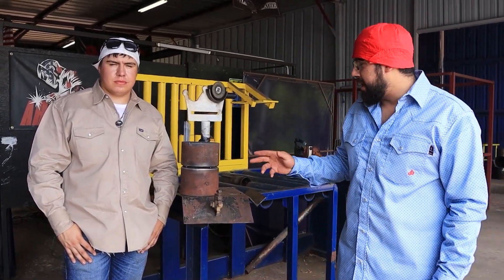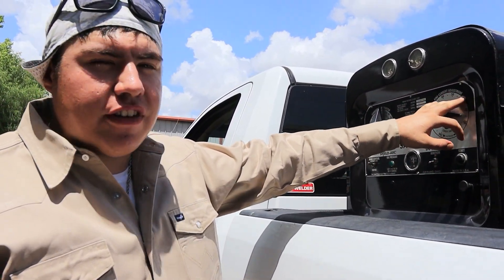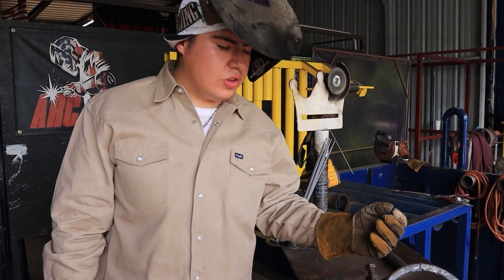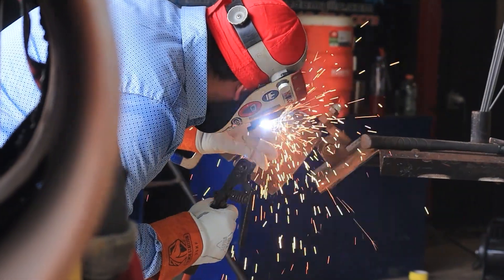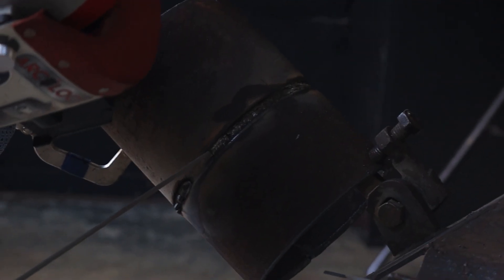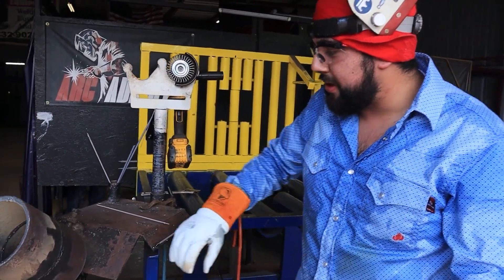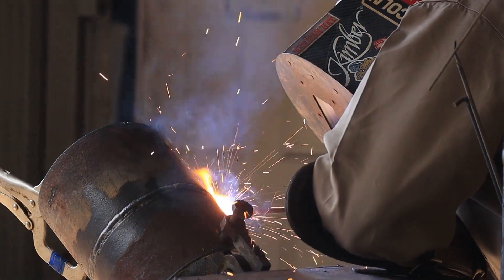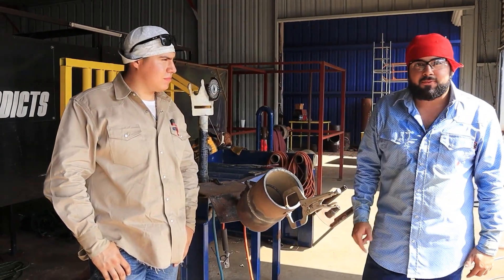6in. SCHEDULE 80 6G PIPE | TUTORIAL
How is it going Arc Addict family, we are back again with another video! Today our former student Luis Morfin is joining us and is bringing you guys a tutorial on a 6-inch schedule 80 6g pipe.